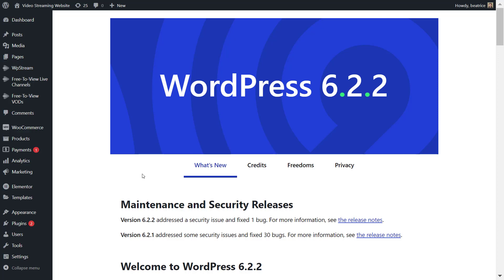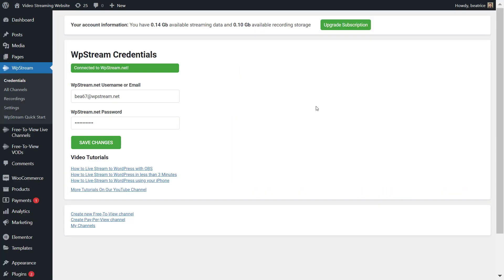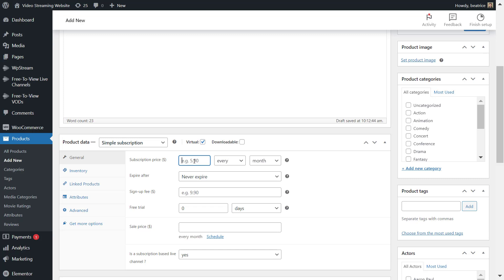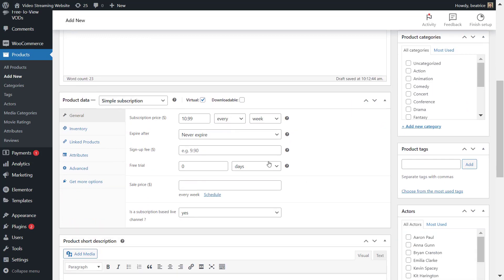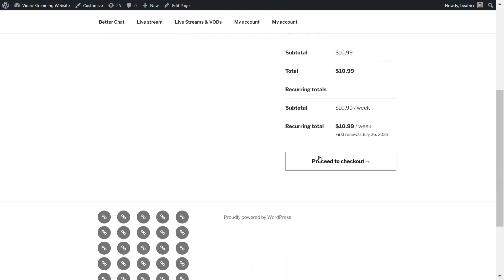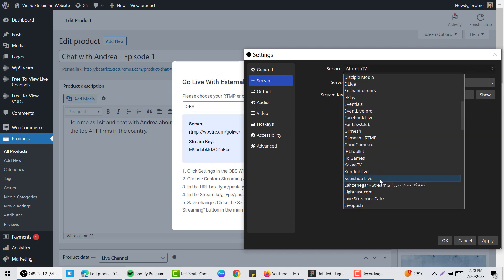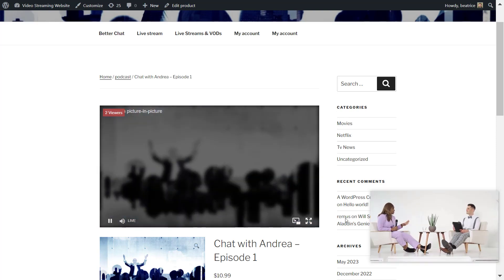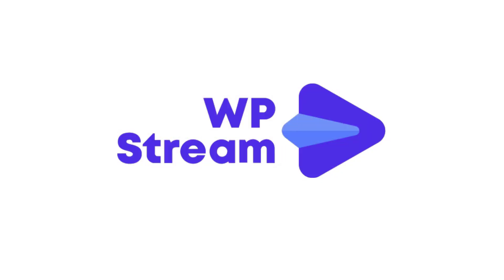How to create SUBSCRIPTION LIVE STREAMS with WpStream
In our previous tutorial, we showed you to create a Pay-Per-View live stream with WooCommerce.

In this video, you'll learn how WooCommerce Subscriptions allows you to create subscription live streams to charge your viewers to watch your content. You can charge viewers daily, weekly, monthly, or yearly.